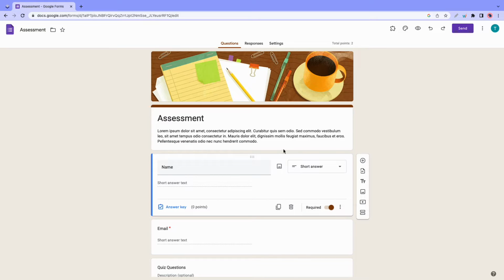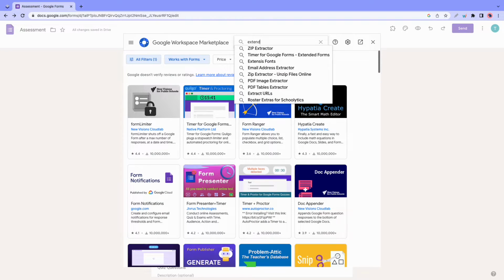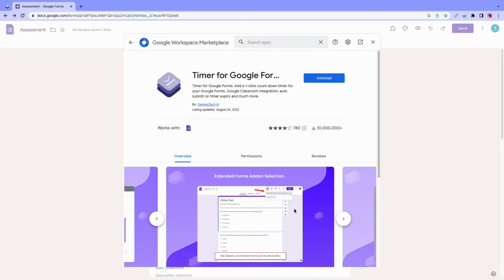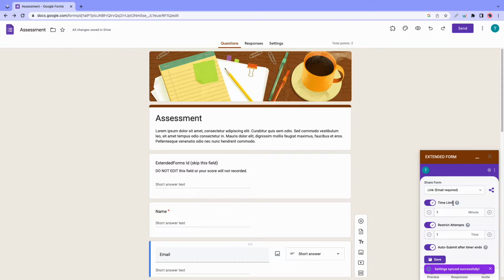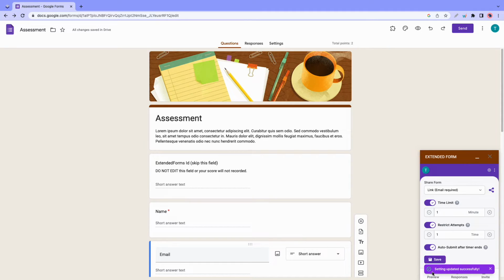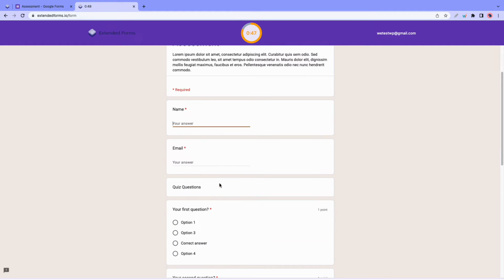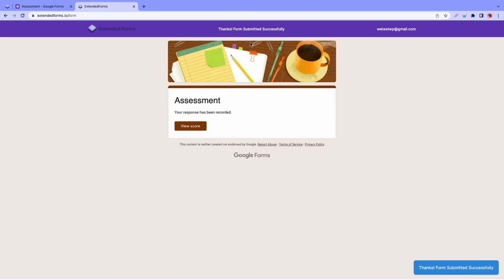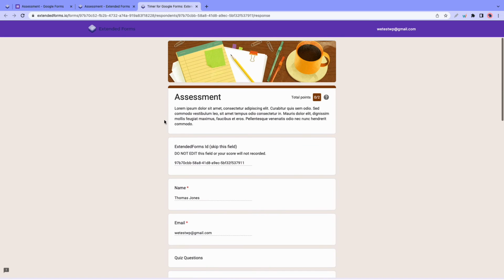How to Create an Auto-submit Quiz using Google Forms?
Hello everyone,

Do you use Google Forms?
If the Answer is Yes, Then you Must Know How to Create an Auto-submit Quiz using Google Forms?